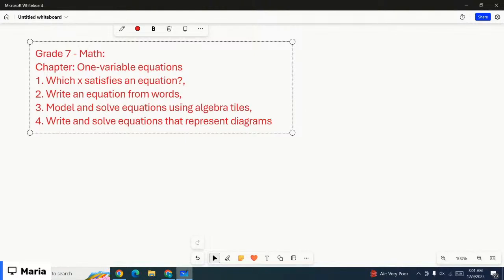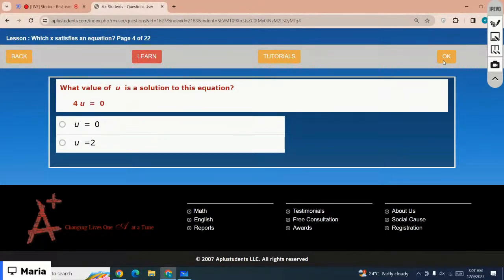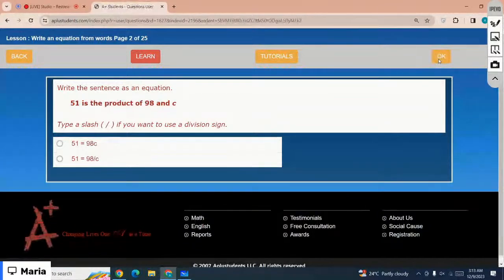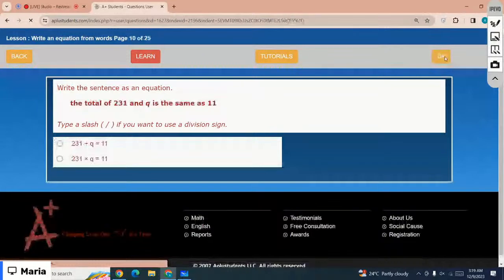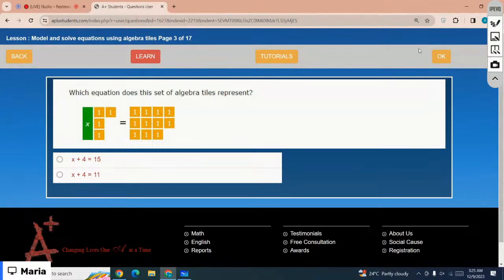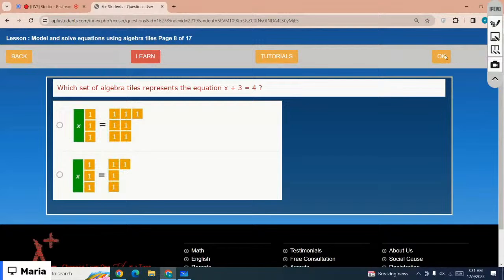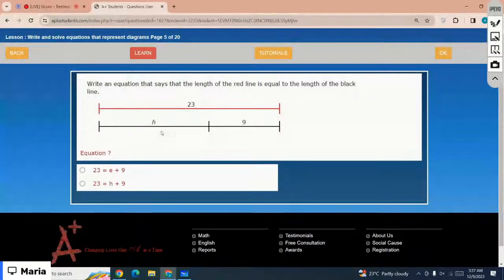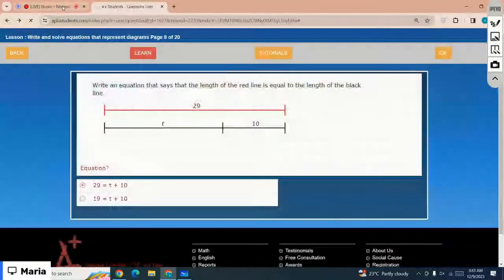Grade 7 - Math: Which x satisfies an equation?, Write an equation from words, Model and solve eq…